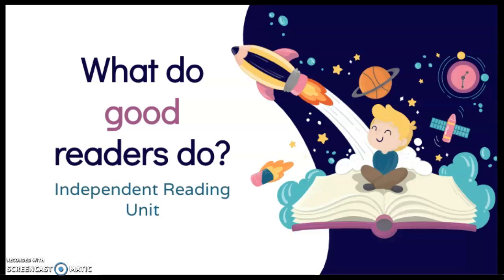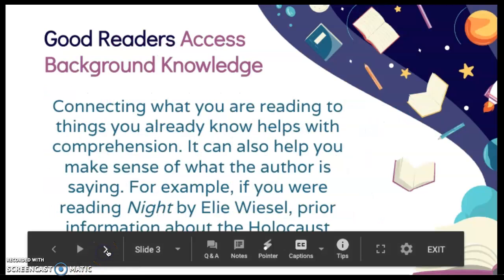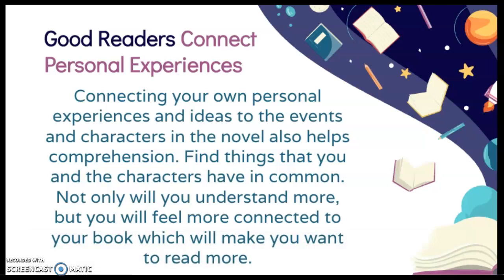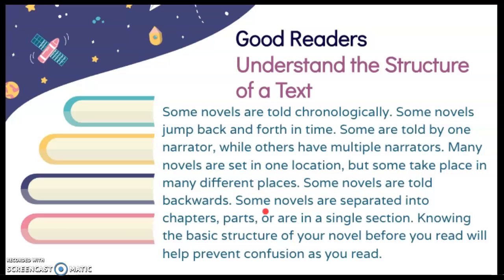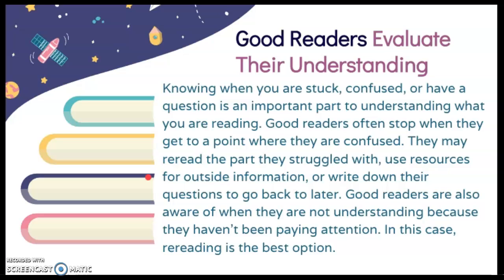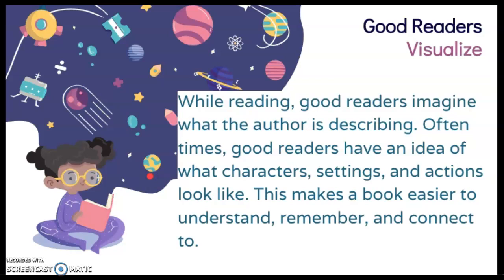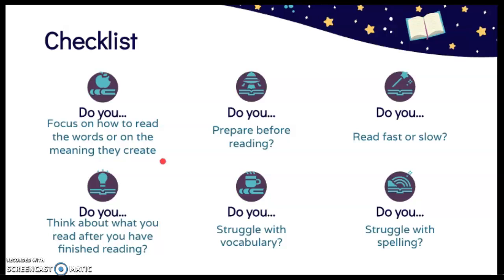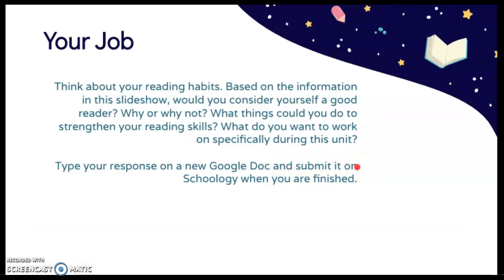What do good readers do?